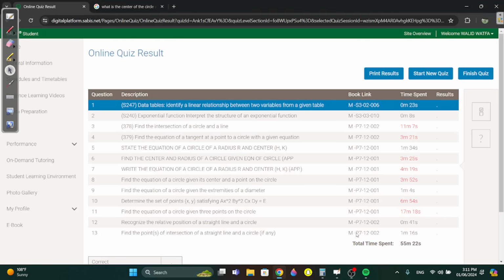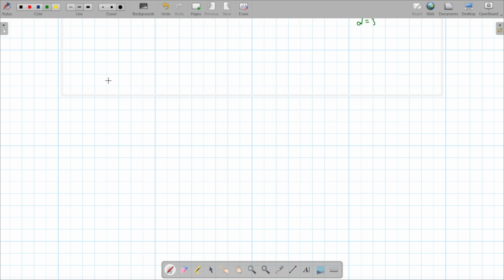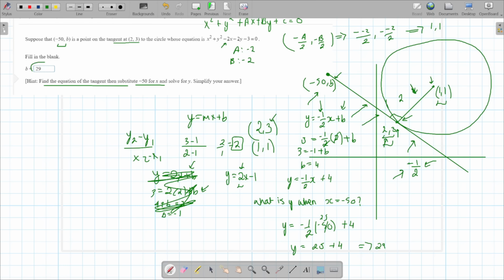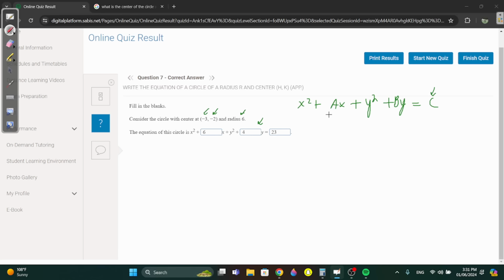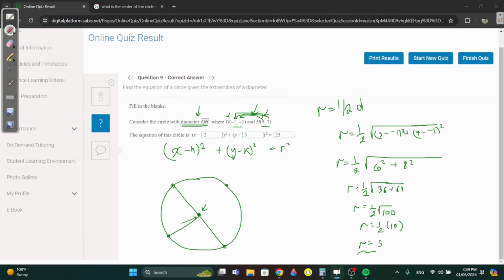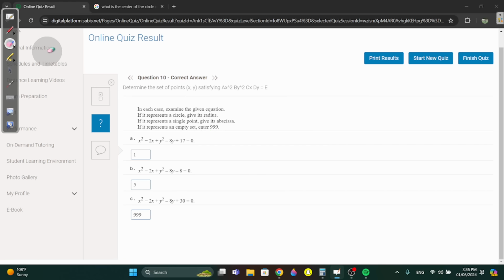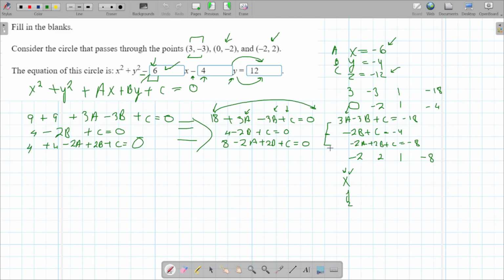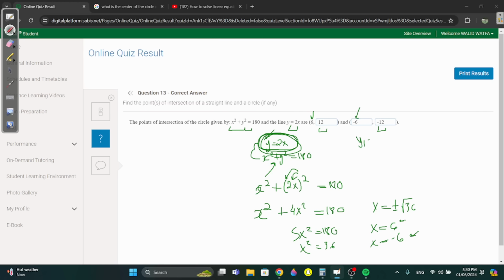T3 Wk8 Math CA